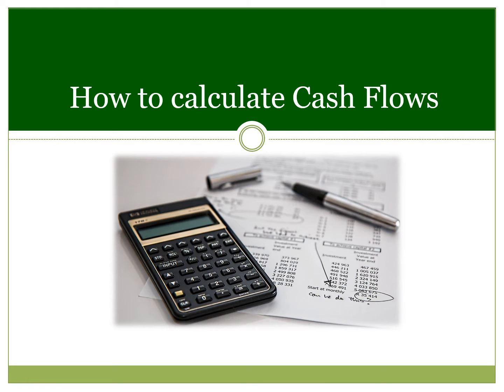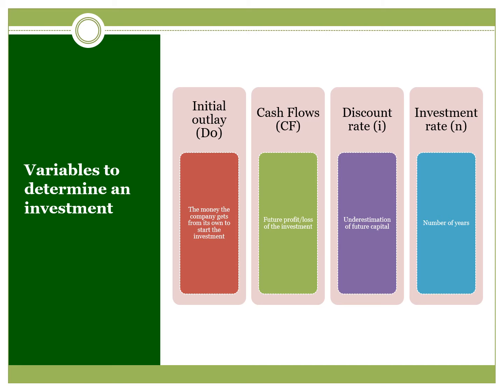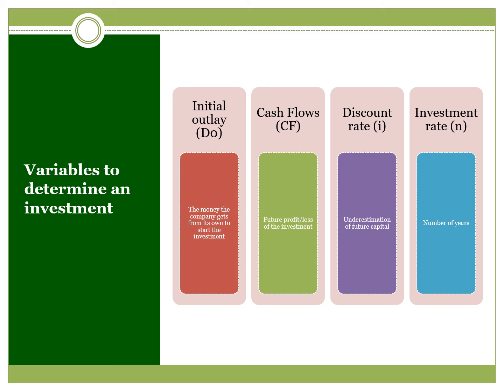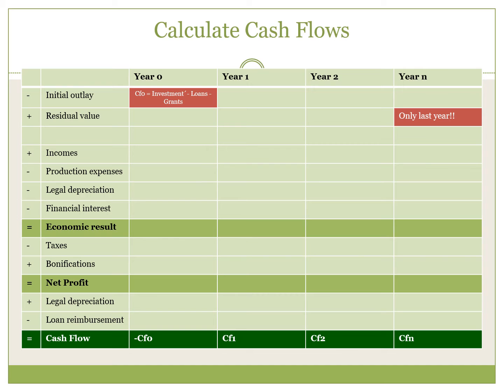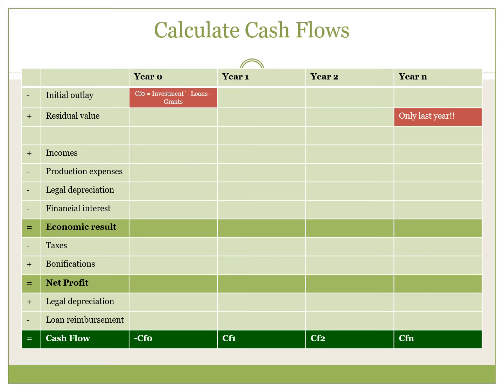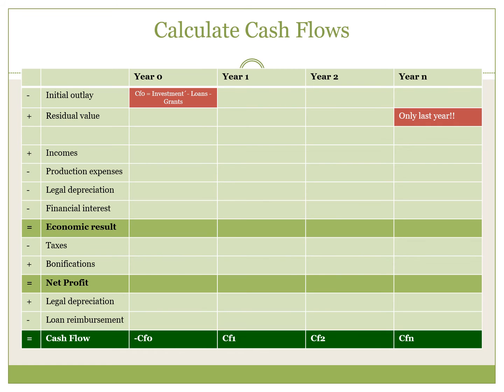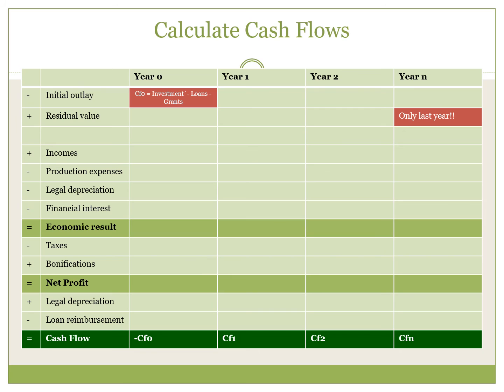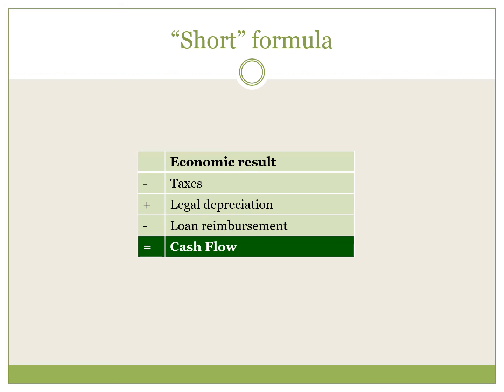Calculate the future of your company (Cash Flows)